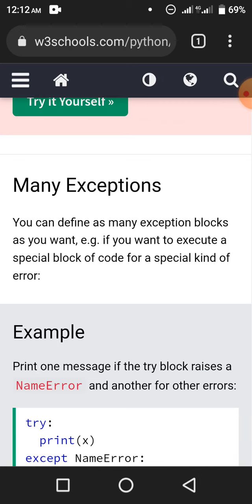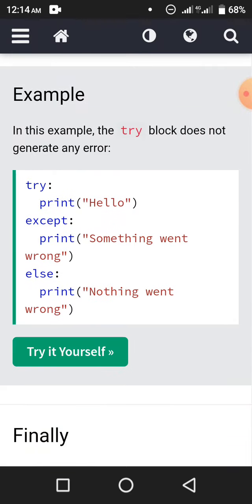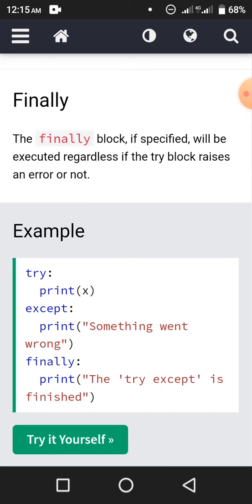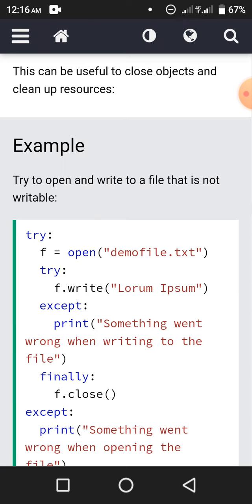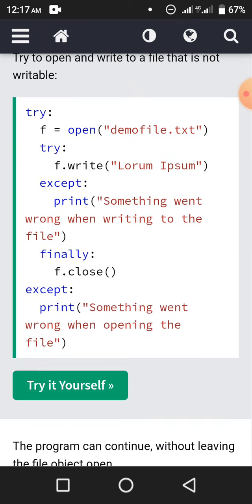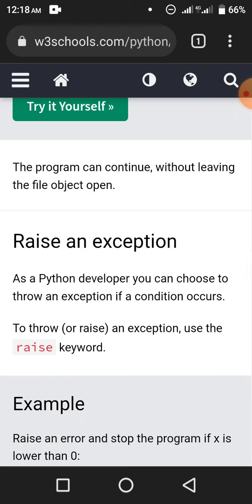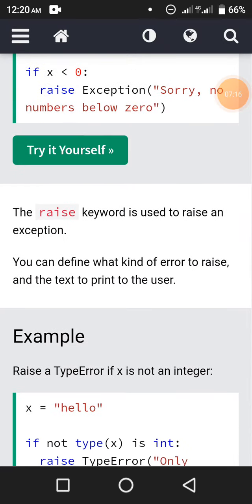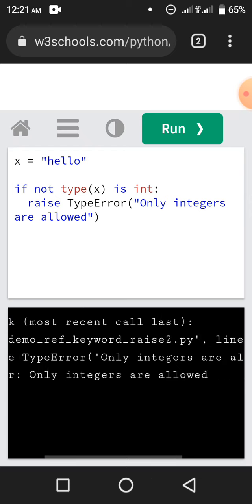Python tutorial - episode 39